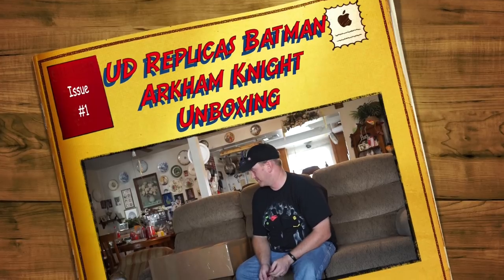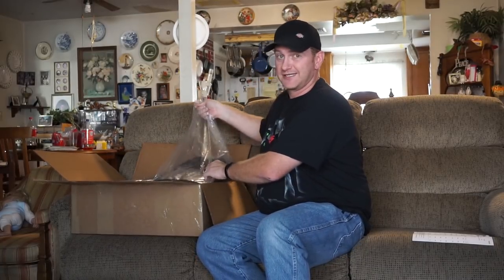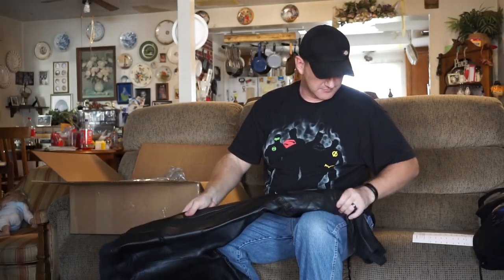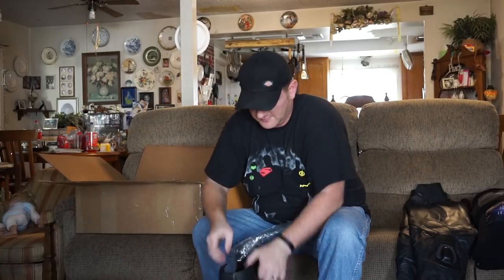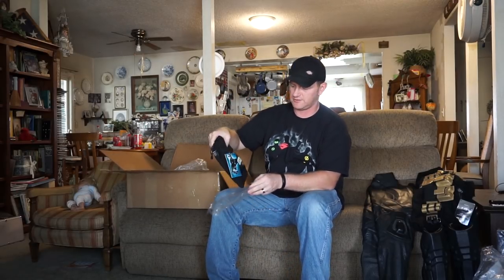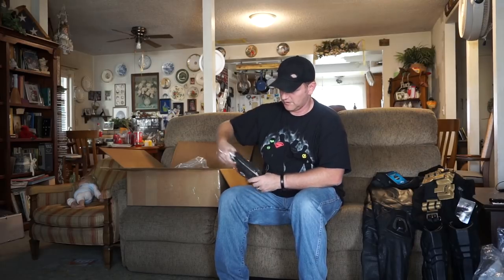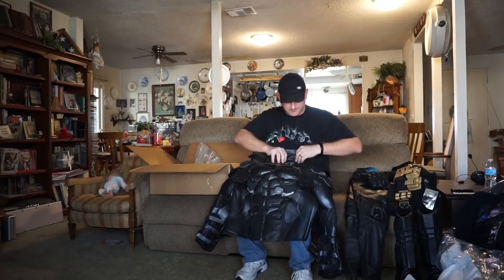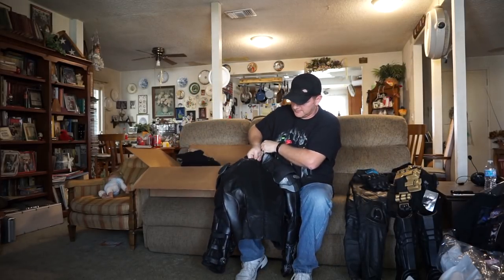UD Replicas Batman Arkham Knight Unboxing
This video is about UD Replicas Batman Arkham Knight Unboxing